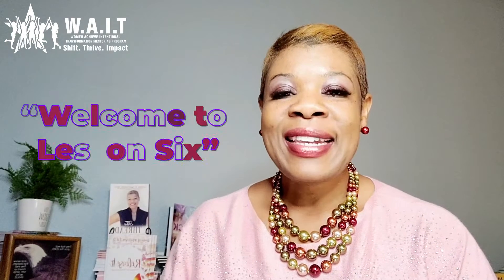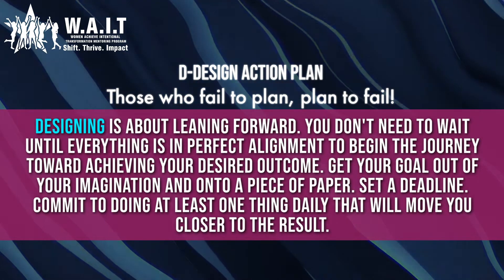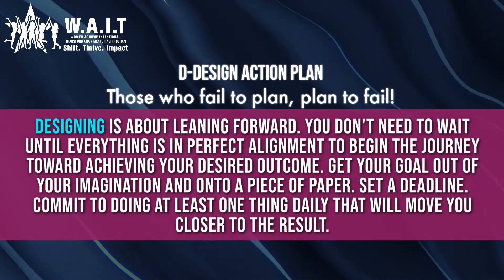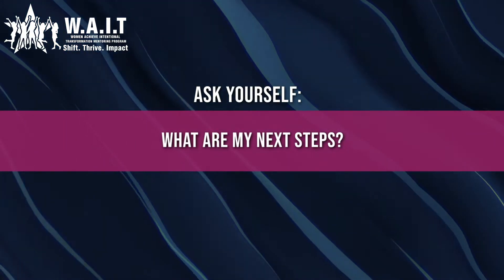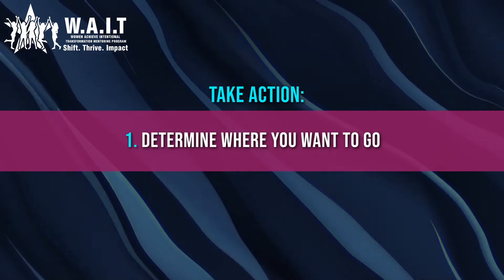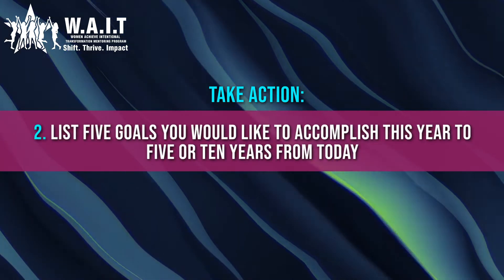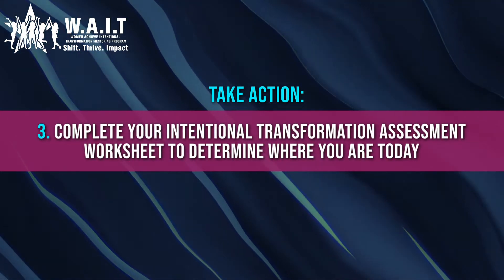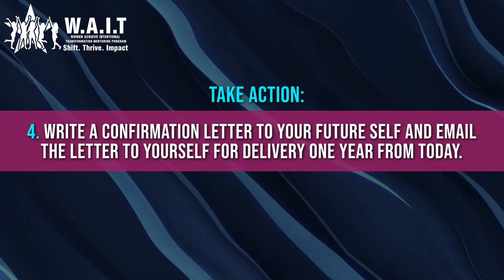The T.H.R.E.A.D Step Six: Design An Action Plan to Turn Your Dreams to Reality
Designing is about leaning forward. You don’t need to wait until everything is in perfect alignment to begin the journey toward achieving your desired outcome. Get your goal out of your imagination and onto a piece of paper. Set a deadline. Commit to doing at least one thing daily that will move you closer to the result.

💥BONUS💥:
Use the JOURNAL sheet in the FREE starter kit to document the steps you will take to achieve and celebrate intentional transformation from the difficult situation you are struggling to move past.